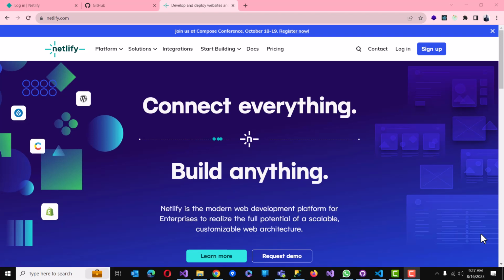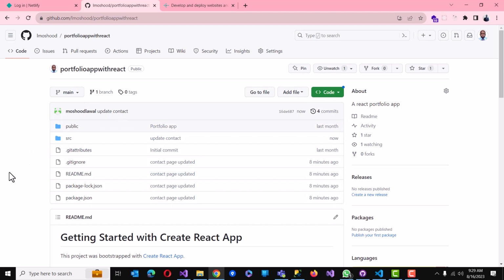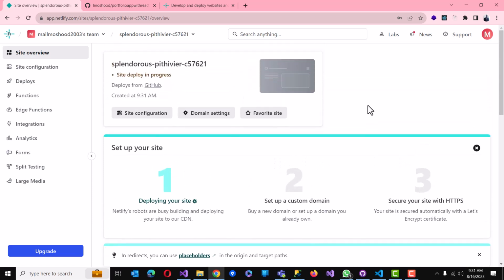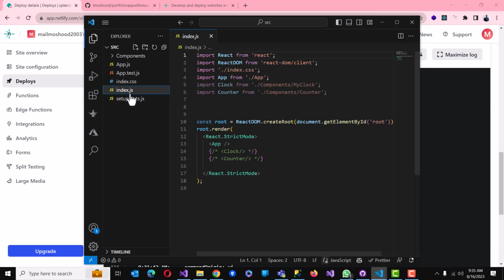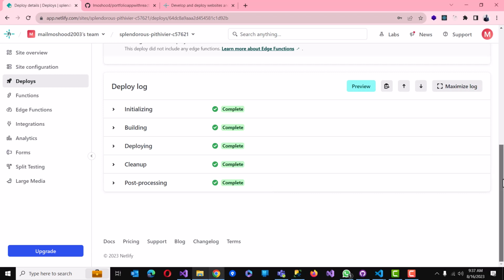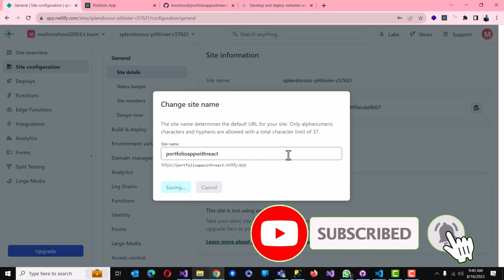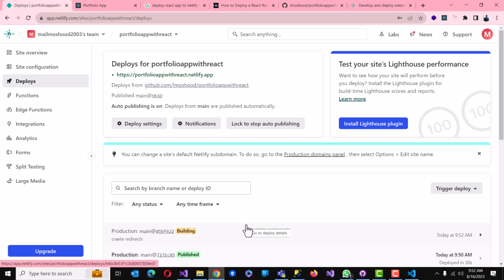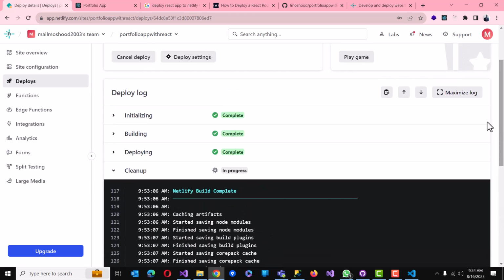Deploy react app to Netlify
Deploy your React application to Netlify